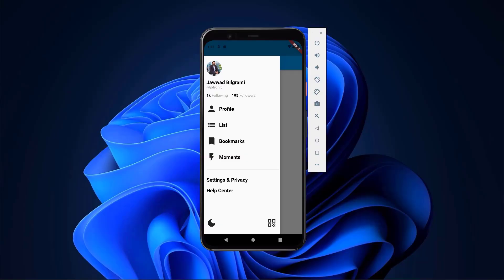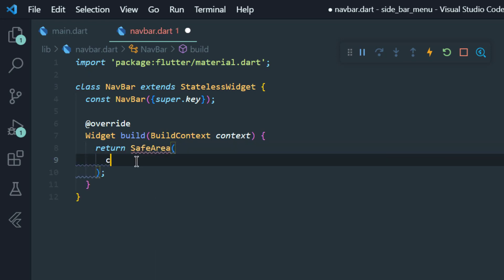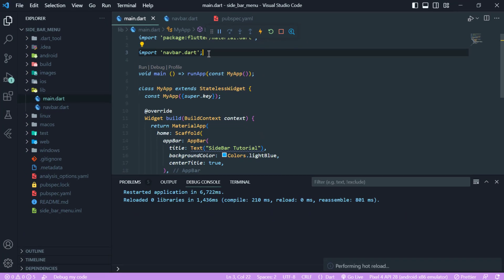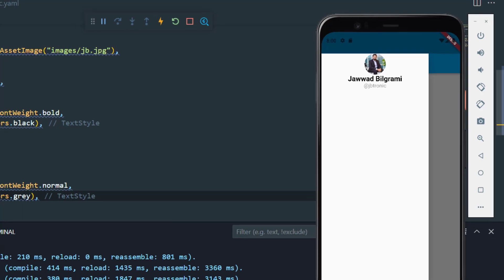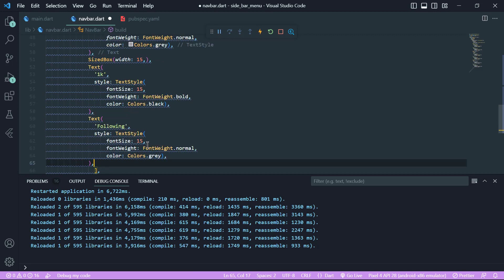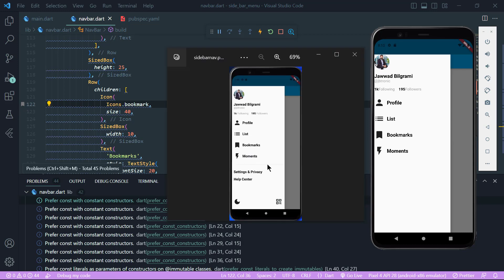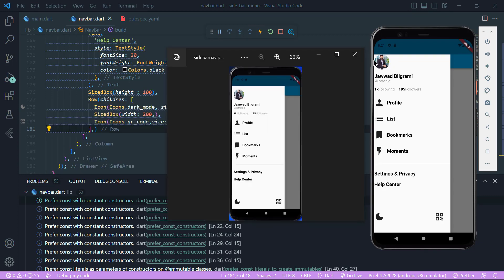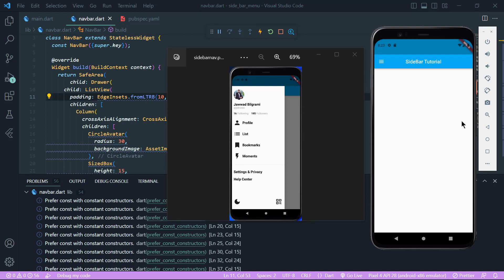How to make Twitter Sidebar Menu in Flutter | Flutter App Development Tutorial 2023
In this video, I will tell you how to create a navigation menu or we can say the sidebar menu in a flutter. I will explain how we can design with different widgets and layout properties to make the most beautiful and responsive navigation drawer in flutter which supports mobile, desktop, and web.